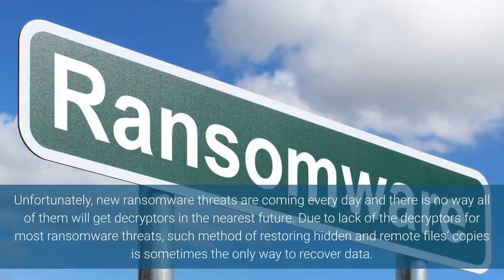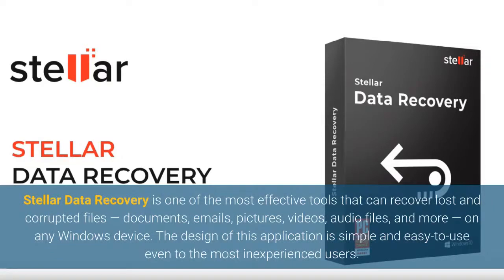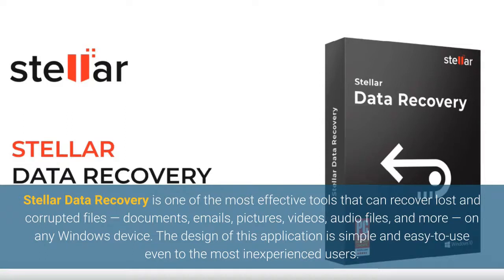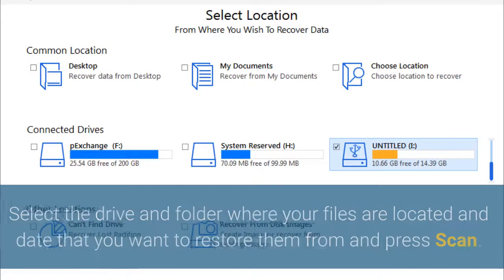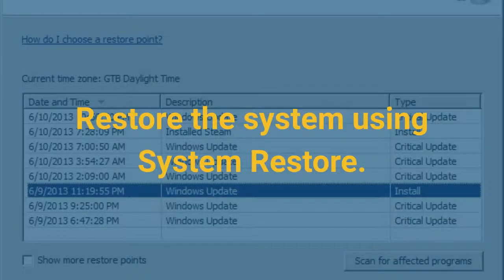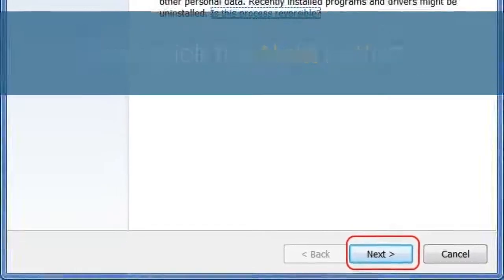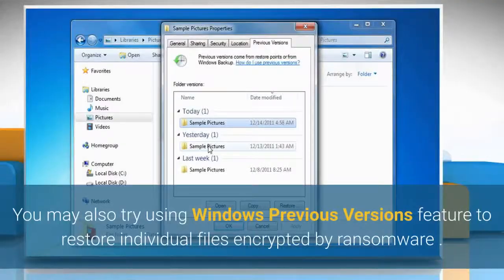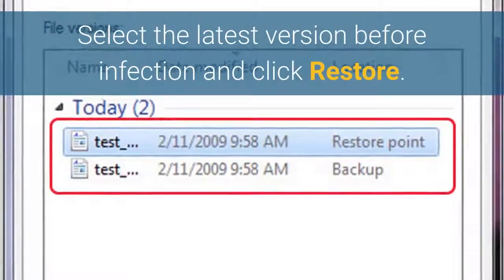How to uninstall (remove) Clman ransomware and decrypt .clman files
Complete and actual tutorial that will show how to remove Clman ransomware and decrypt .clman files